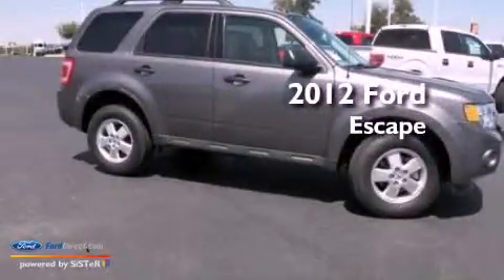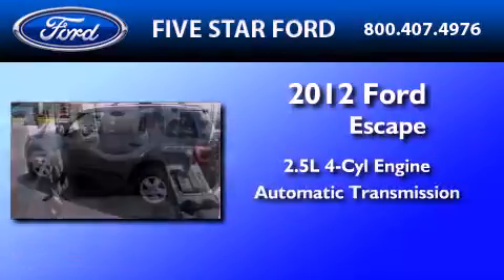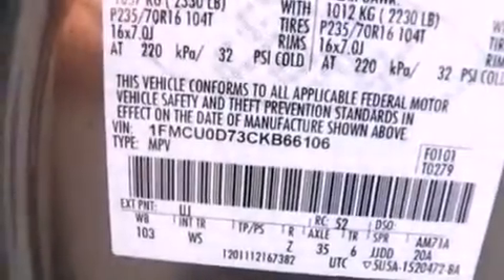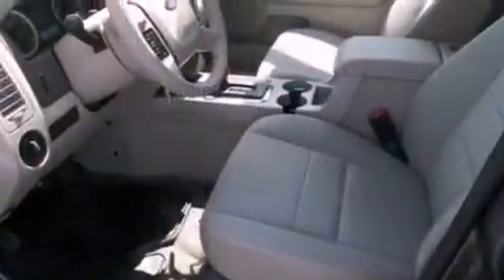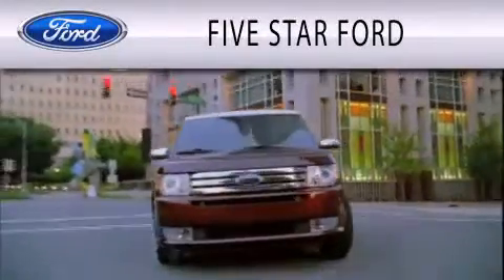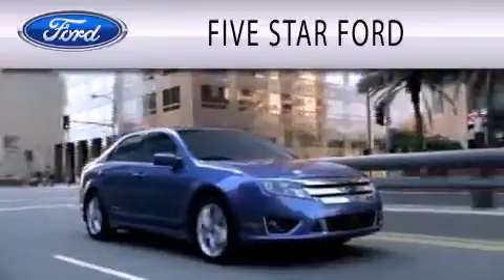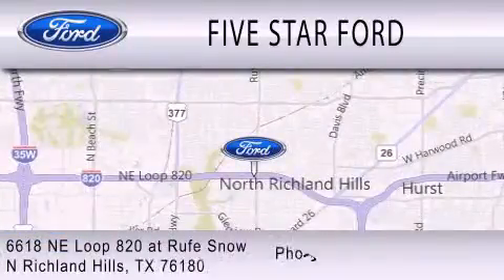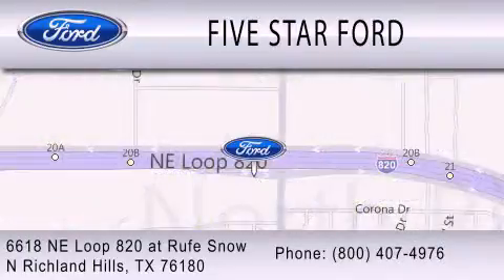2012 FORD ESCAPE North Richland Hills TX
Year : 2012
 Make : FORD
 Model : ESCAPE
 Engine : 2.5L I4 16V MPFI DOHC
 Trans . : 6-SPEED AUTOMATIC
 Exterior : STERLING GRAY
 Miles : 105

 Stock : CKB66106